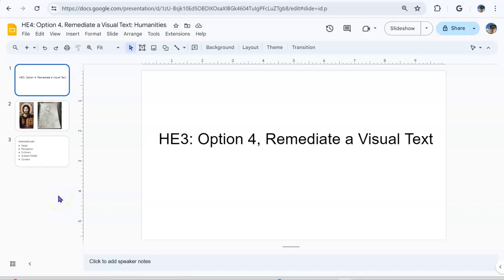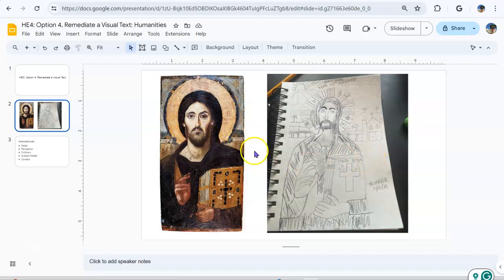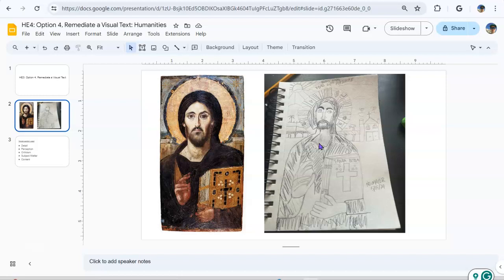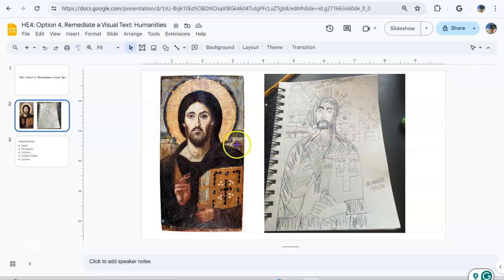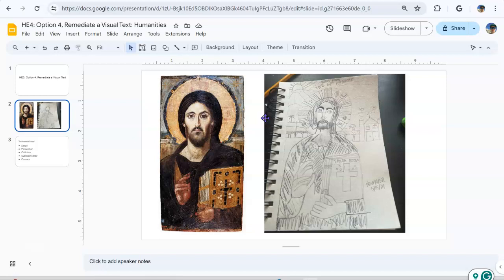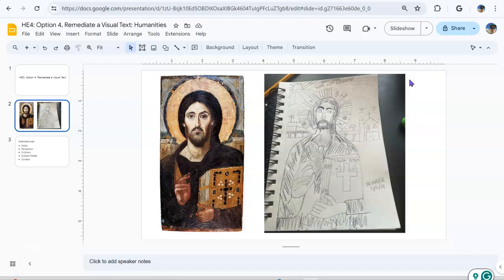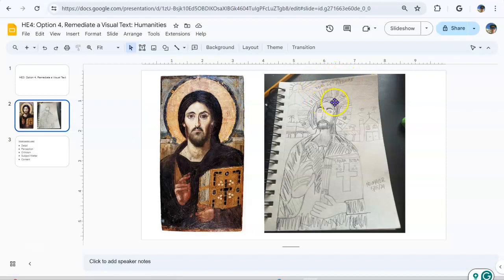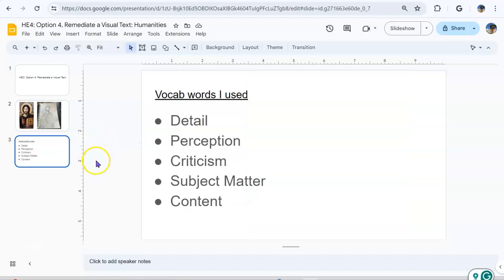Humanities Engagement - Two